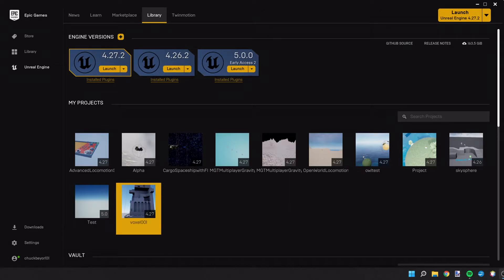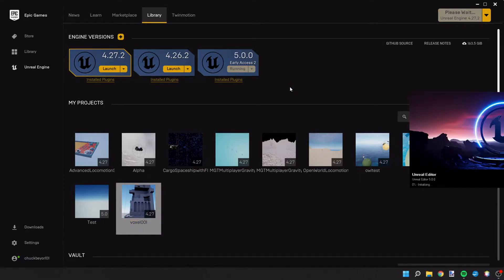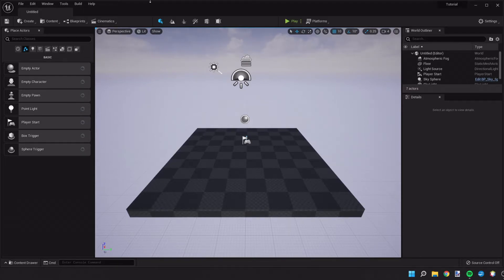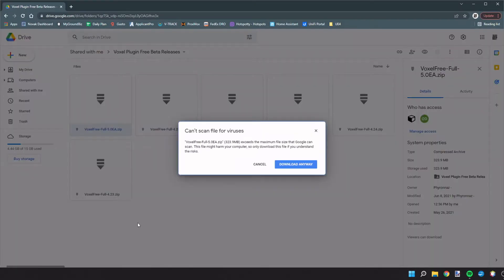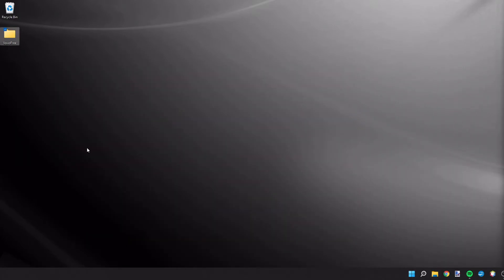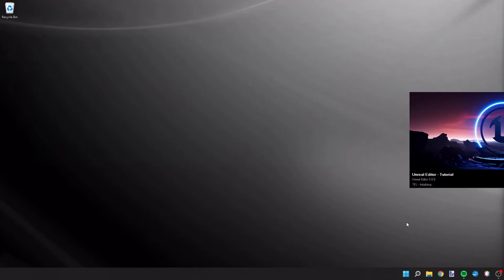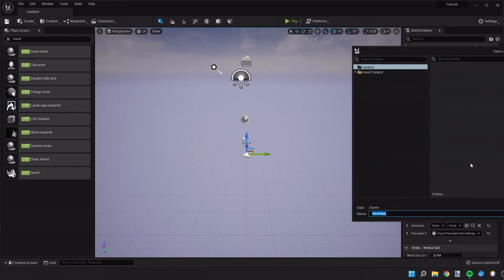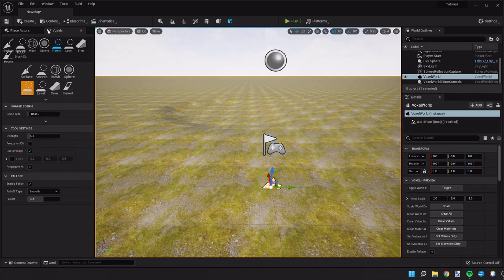Installing Voxel Plugin in UE5 (UE5 Game Design Tutorial Part 1)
Part 1 of our Unreal Engine 5 game design tutorial series.

Installing Voxel plugin manually to UE5 early access edition.